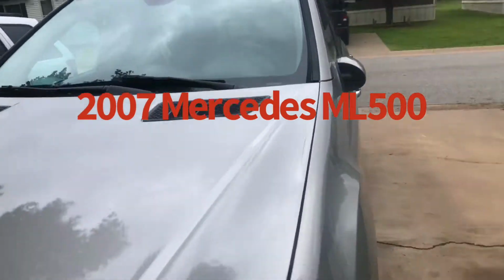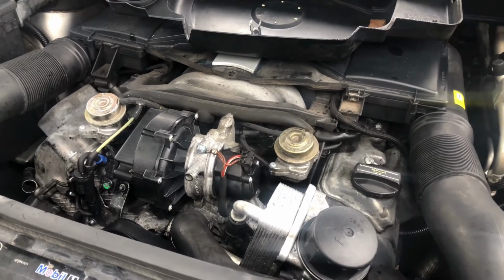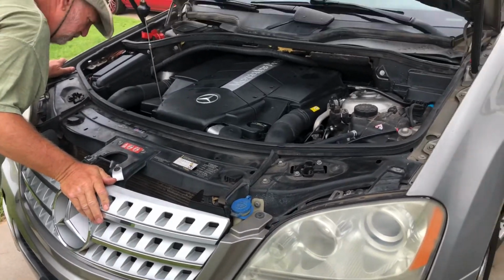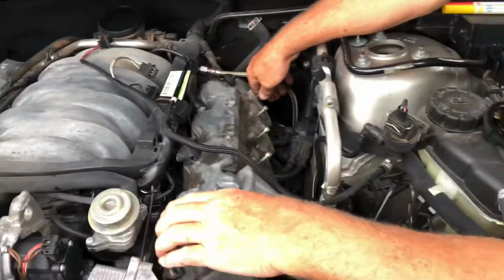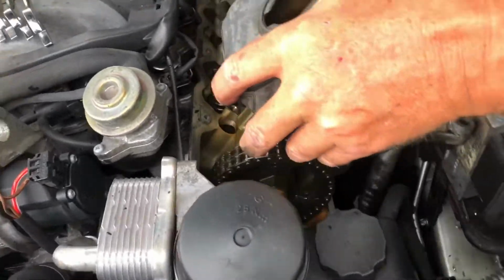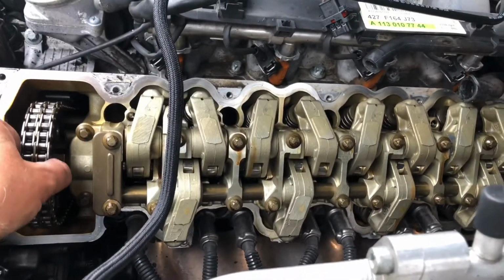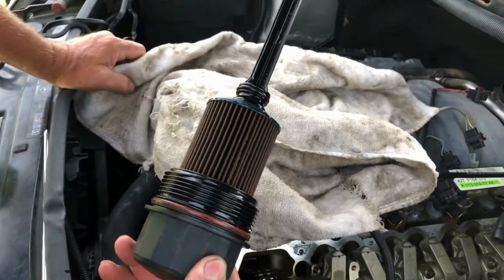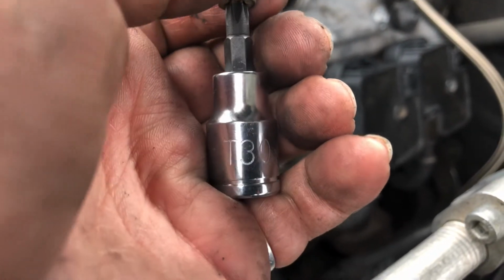2007 Mercedes ML500 noisy engine sounds like a Diesel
Diagnosing a Mercedes with a 5 L engine that sounds like a diesel although it is gasoline powered